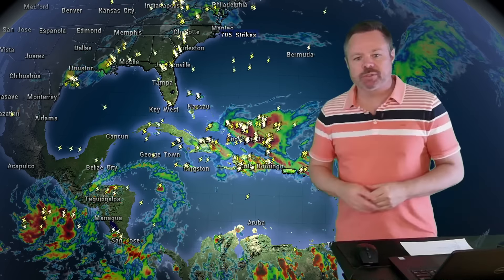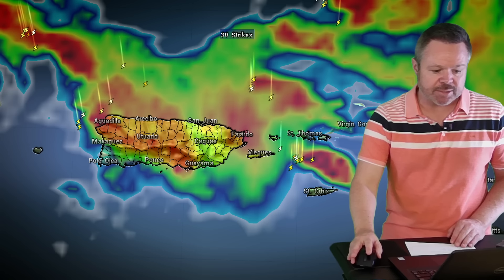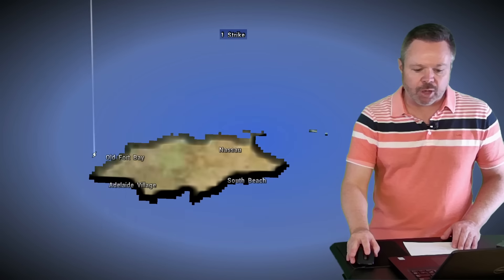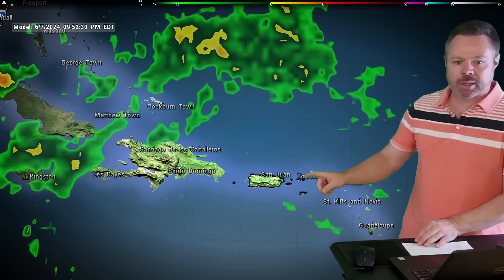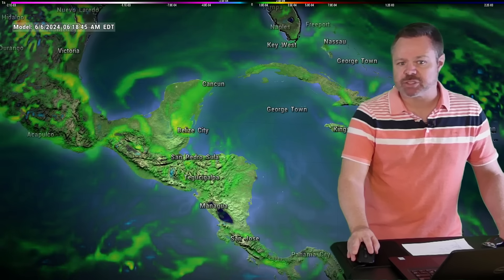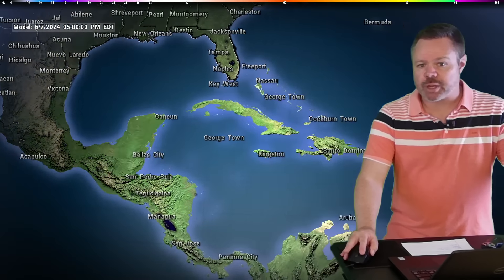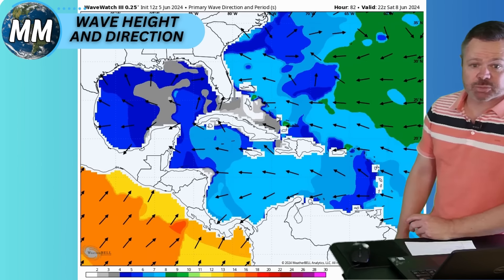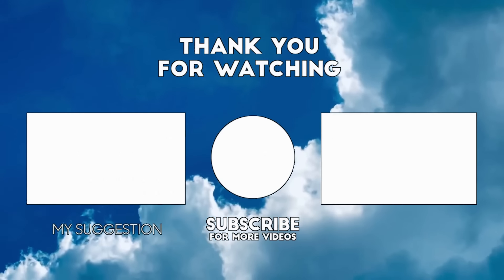Watching NW Caribbean | Caribbean and Bahamas Weather Forecast for June 5th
Forecast For Wednesday June 5th 2024

Covering the Caribbean like never before. From the Bahamas to Trinidad. From Cancun to the Virgin islands we are your source for accurate and dependable daily forecasts.

By providing advanced weather warnings for the Caribbean we help protect your family and your way of life!

Meteo Mundo Chief Meteorologist Rusty McCranie has over 25 years of television weather experience. Having grown up on Florida's west coast, he knows how important it is to get accurate tropical and marine weather information. He's a boater, and cares about the places you live.

We Care About the Caribbean. Meteo Mundo! Your Daily weather source!

Stay in touch with your ever changing weather environment at Meteo Mundo, your weather world!